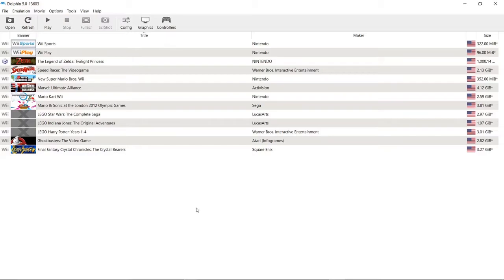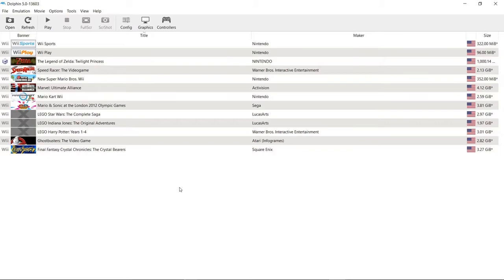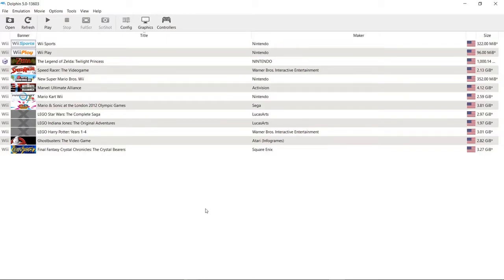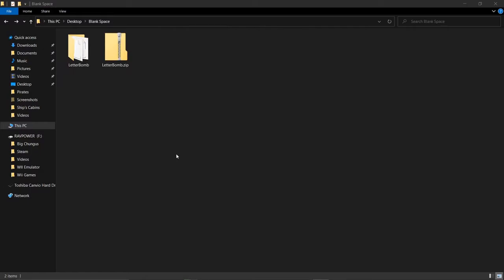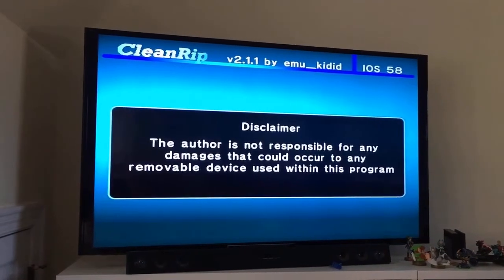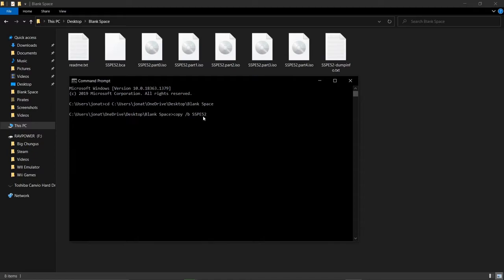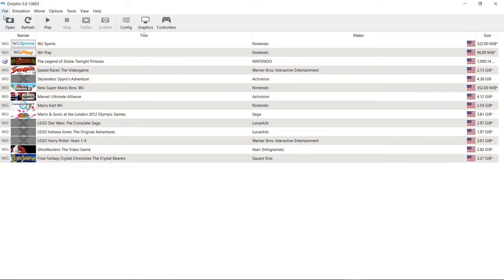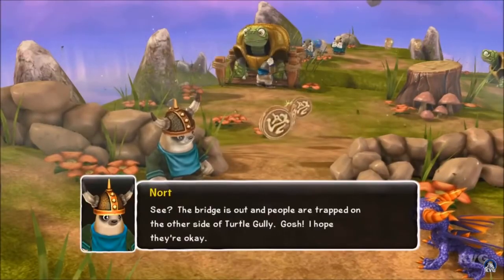Dolphin Emulator Tutorial: Setting Up Spyro's Adventure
Something a bit different. This video shows you how to set up Dolphin Emulator and get the files to play games on it, by using one of the most complex games to set up, Skylanders: Spyro's Adventure.